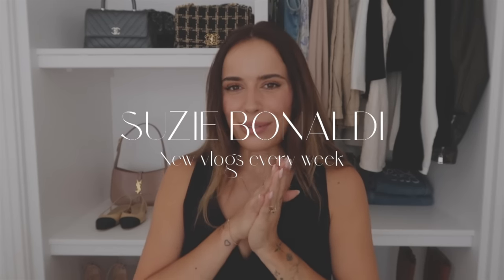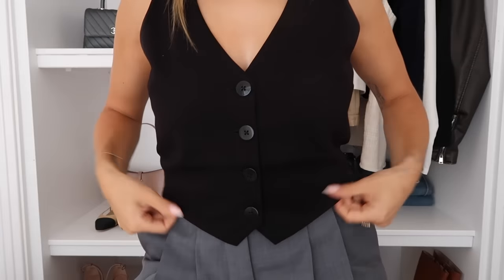AUTUMN HAUL & TRY ON - MANGO COS & ARKET | Suzie Bonaldi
AUTUMN HAUL & TRY ON from MANGO, COS & ARKET 🍂🤎

tan boots
short coat
brown trousers
brown top
brown knit
black top
cream knit
grey short sleeved knit
black skirt
tan coat
black coat
black flats
burgundy flats
black waistcoat

✨ worn with ✨
grey trousers